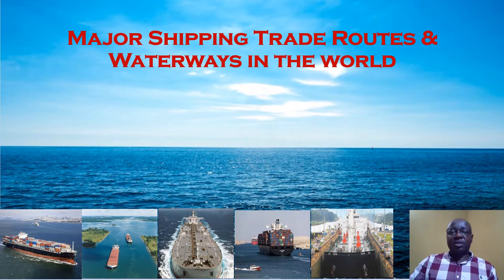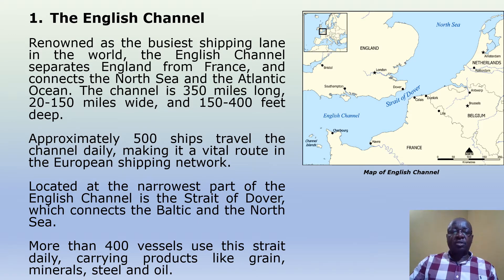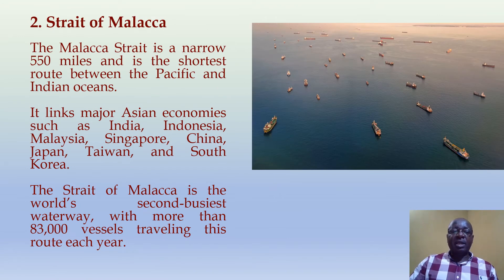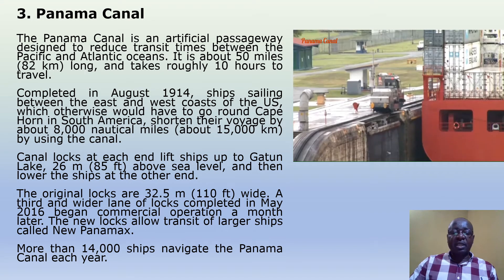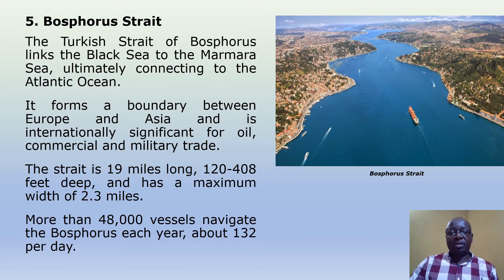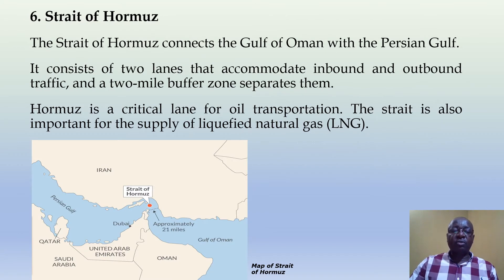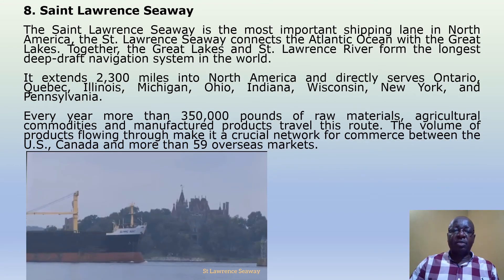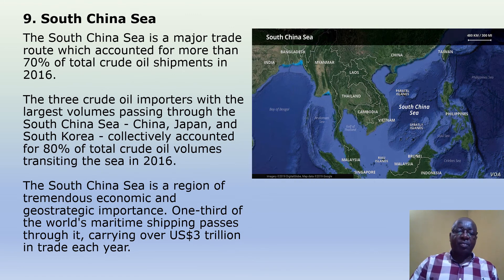Major Shipping Trade Routes and Waterways in the World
Shipping is the backbone of the world economy.

The vast majority of raw materials, oil, gas and manufactured goods are transported by different types of ships that navigate several shipping lanes and channels in the world to deliver cargoes from ports of origin to ports of discharge.

This video shows the major routes and vital waterways in the world that ships have to traverse to move from points of origin to destination. Some of these routes are manmade engineering marvels.

Enjoy this informative piece and add your comments or observations in the comments box.

Please like, follow and turn on post notification for more educative videos.